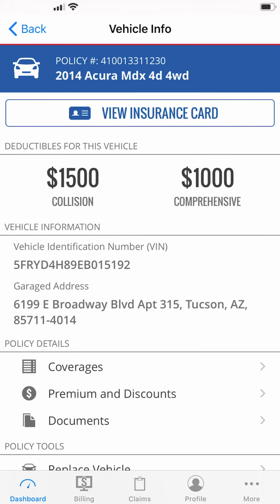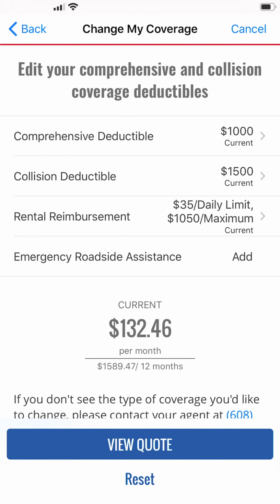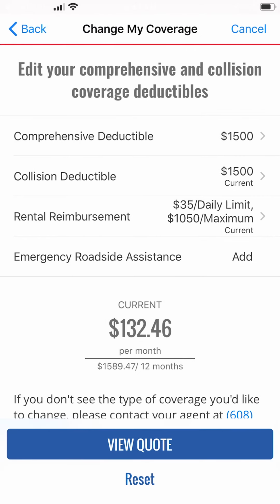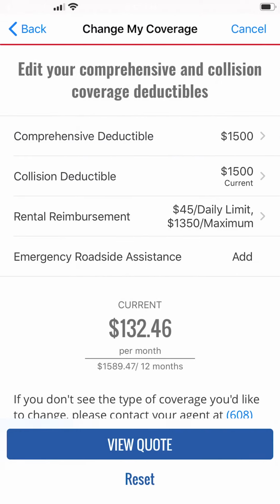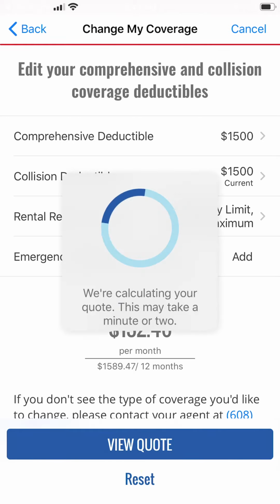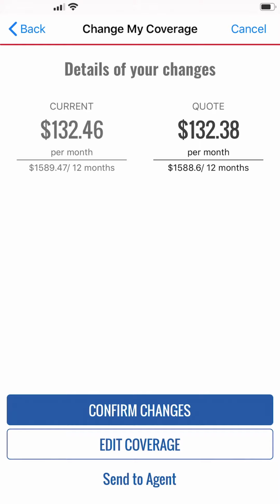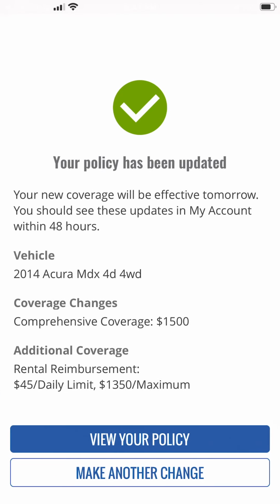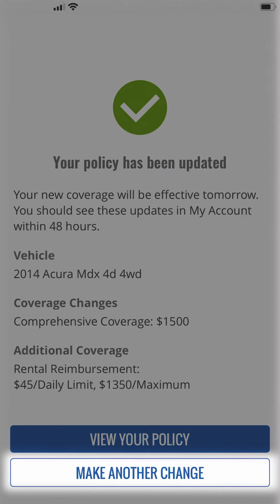Make Changes to Your Auto Insurance Coverage in the MyAmFam App | American Family Insurance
With the MyAmFam app, you can easily view and add optional insurance coverages to your auto policy, as well as change your collision and comprehensive deductibles. Follow along as we show you how it’s done.

The MyAmFam app is the perfect way to manage your American Family Insurance account — anytime, anywhere. It’s never been more convenient to protect the things that matter most.